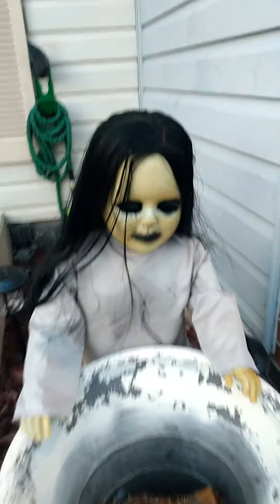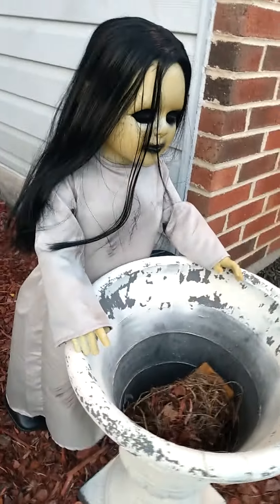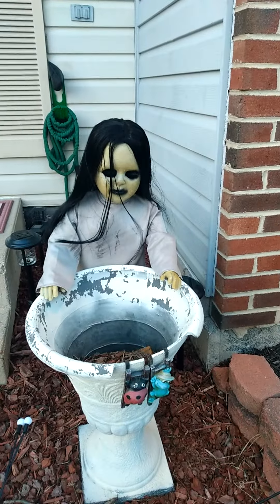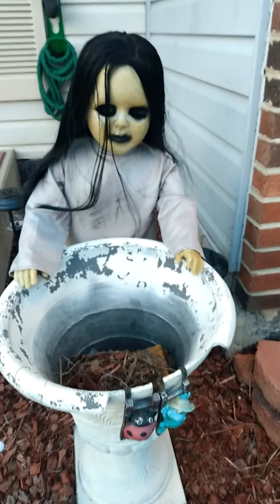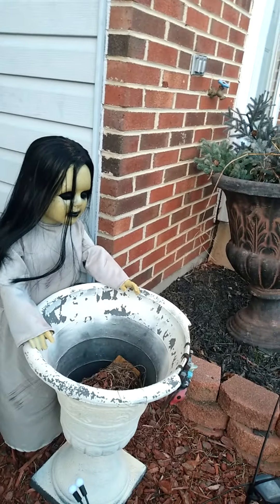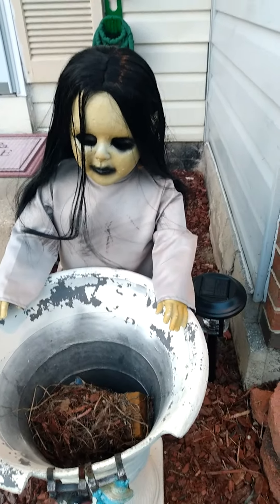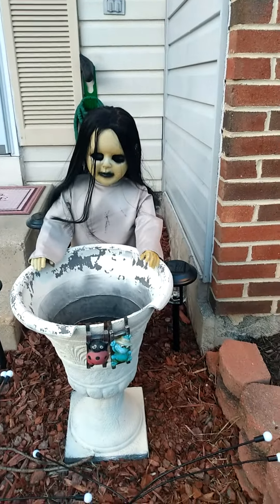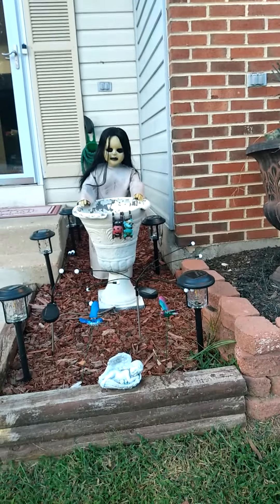The Sinister Spirit Doll 🎎 outside her box is ready to reek havoc 😈🎃👻👀👀